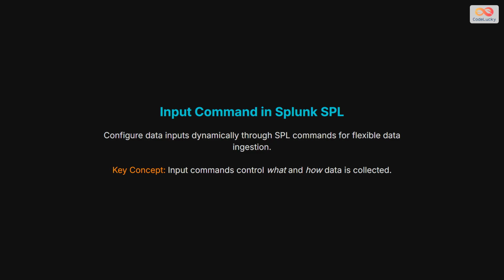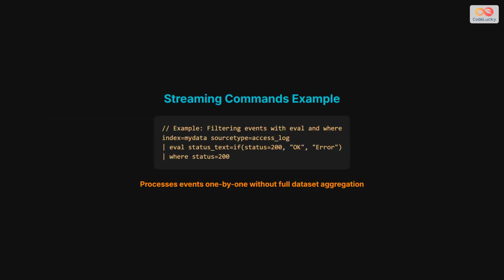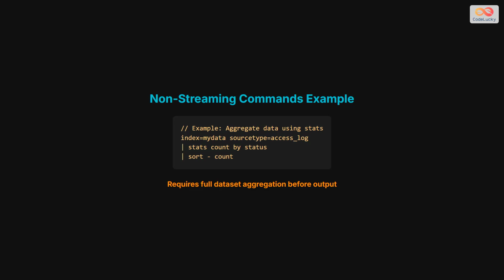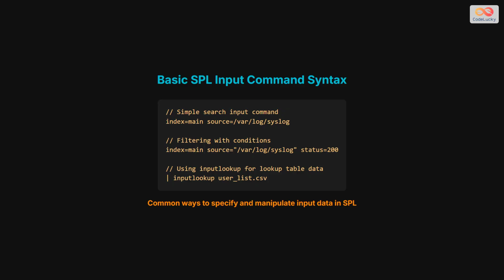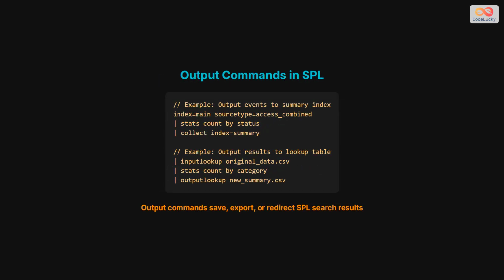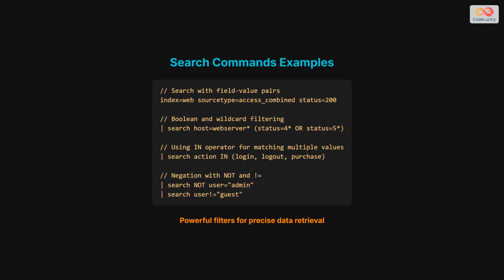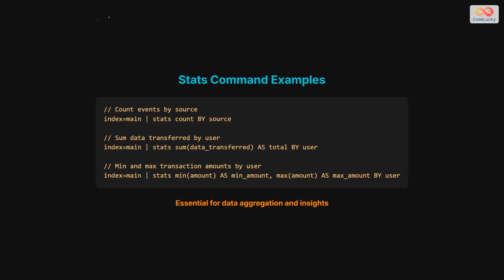Master Splunk SPL Input Command | Dynamic Data Input Configuration Tutorial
Learn how to configure data inputs dynamically using Splunk SPL commands. 🛠️ This tutorial covers essential input command categories, streaming and non-streaming commands, and practical examples to help beginners master flexible data ingestion.

Discover key SPL input and output command syntax, filtering techniques, and how to aggregate data for insightful reporting. 🚀 Perfect for those starting with Splunk SPL and looking to build efficient data collection workflows.

Boost your Splunk skills with clear explanations of search commands and stats commands for data aggregation. Enhance your data handling capabilities with this step-by-step guide. 📊

Chapters:
00:00 - Input Command in Splunk SPL
00:27 - Input Command Categories
01:01 - Streaming Commands Example
01:27 - Non-Streaming Commands Example
01:53 - Basic SPL Input Command Syntax
02:20 - Output Commands in SPL
02:47 - Search Commands Examples
03:12 - Stats Command Examples
03:37 - Outro